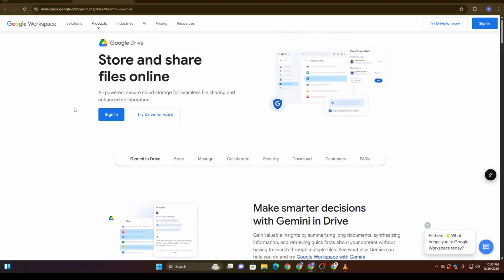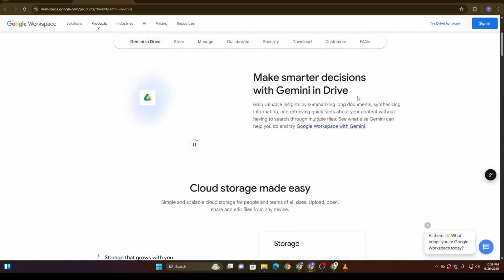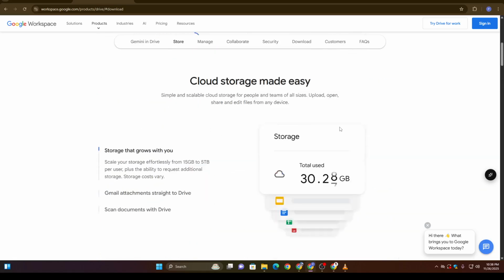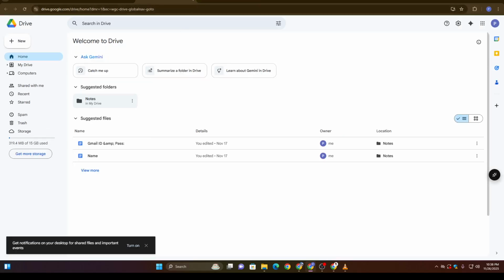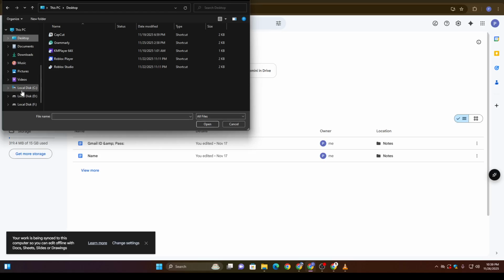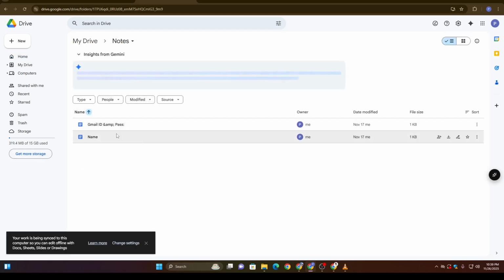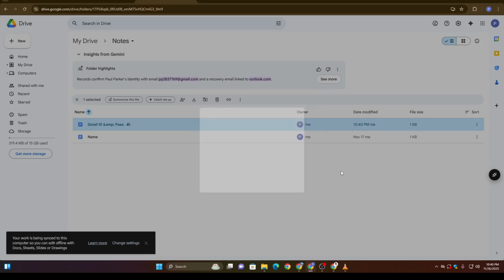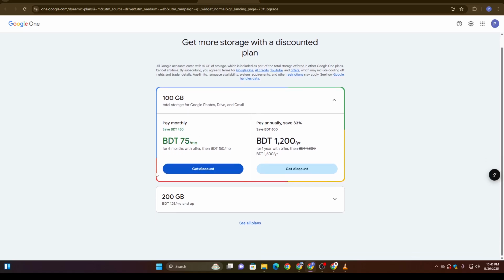Complete Google Drive Tutorial For Beginners - 2025 | How To Use Google Drive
Complete Google Drive Tutorial For Beginners - How To Use Google Drive
In this video, Complete Google Drive Tutorial For Beginners, you will learn how to use Google Drive step by step, including uploading files, organizing folders, sharing documents, and managing your storage easily. This beginner-friendly guide covers Google Drive basics, Google Docs, Sheets, and file syncing so you can confidently navigate and use all the essential features of Google Drive.